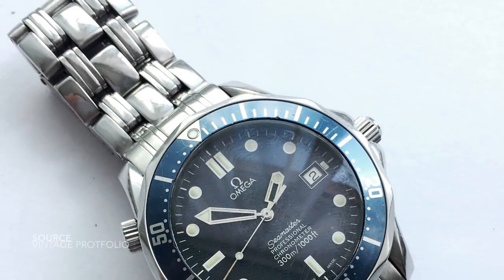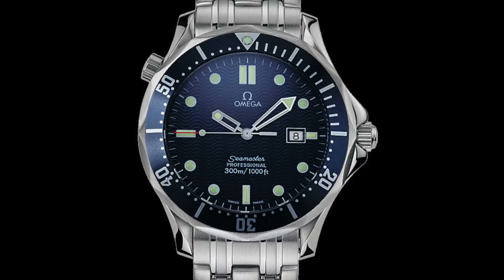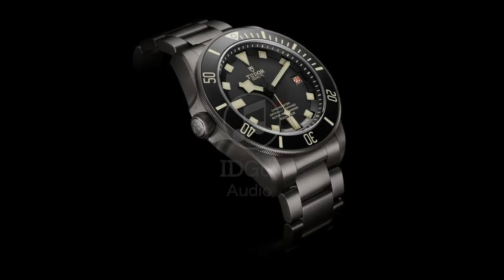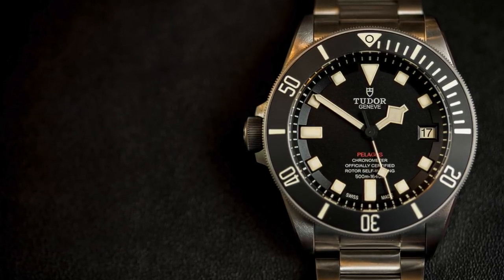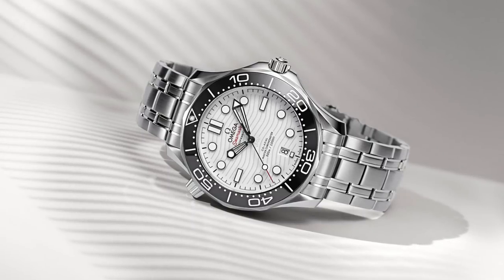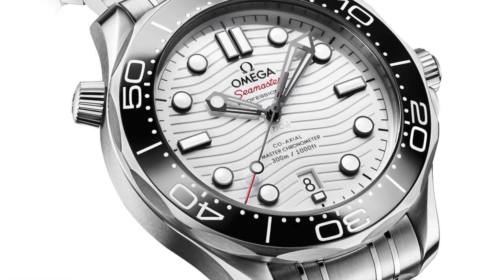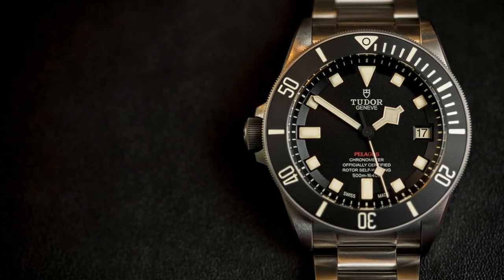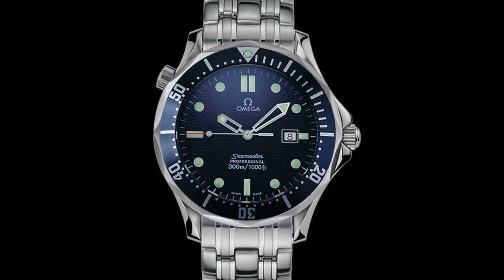The Story of the Broken Vintage Omega Seamaster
A simple, but eloquent story about a broken Omega Seamaster and the collection that came after. The watches chosen work so well together as a pair and the whole exercise is a great case study in value for money, contrast and taste.

- Image Sources -

Bob’s Watches | Revolution Watch | HQ Milton | Hodinkee | Monochrome Watches | Jomashop | Analog Shift | Bulang and Sons | Robb Report | Watchfinder | WatchBox | Phillips Watches | Christies | Timekeepers Club | Omega